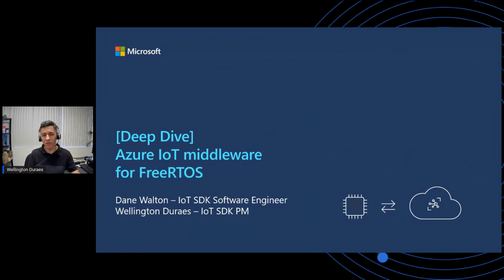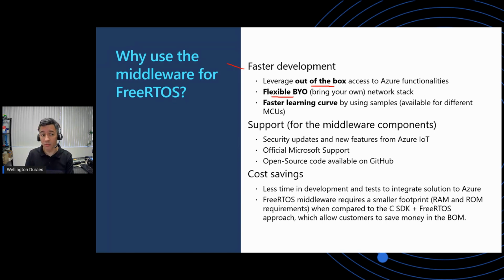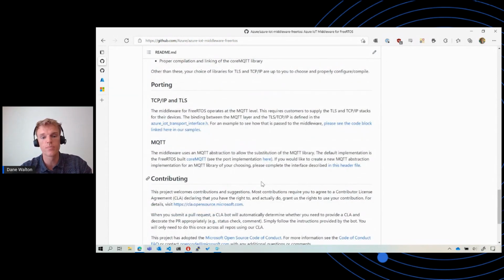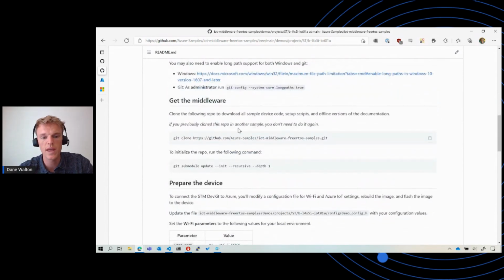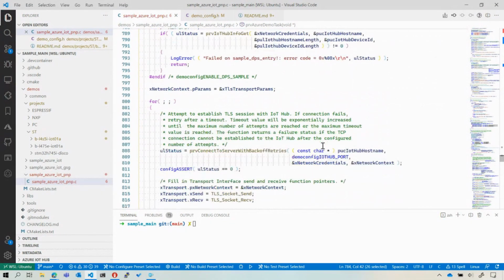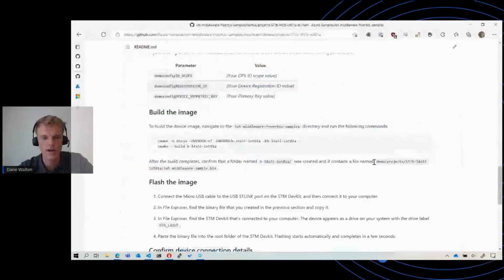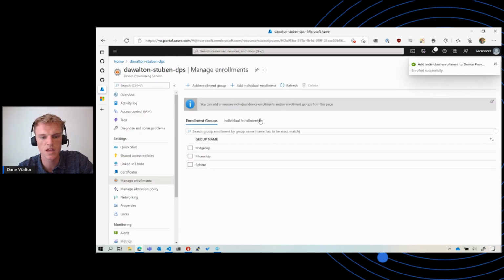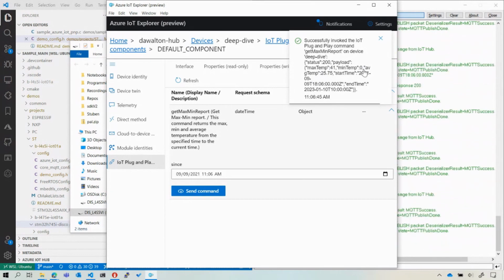Deep Dive: Azure IoT Middleware for FreeRTOS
If you need to connect a device running FreeRTOS to Azure IoT, there now is a middleware that will make your life simpler. Learn all about it with a deep dive walkthrough of the middleware and a demo by Dane and Wellington from the Azure IoT device SDKs team.